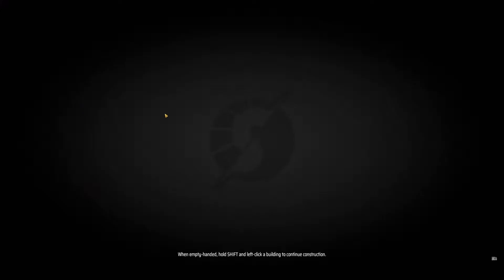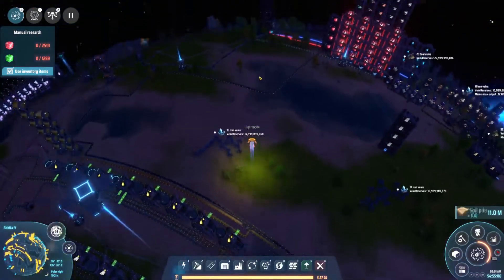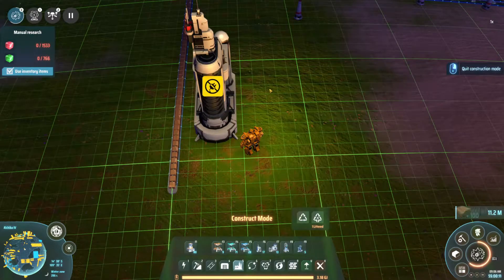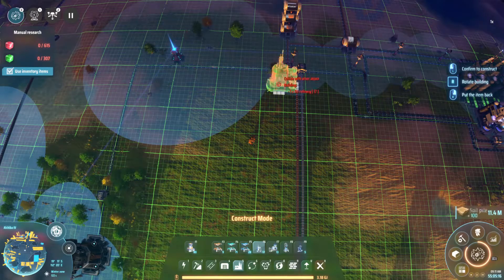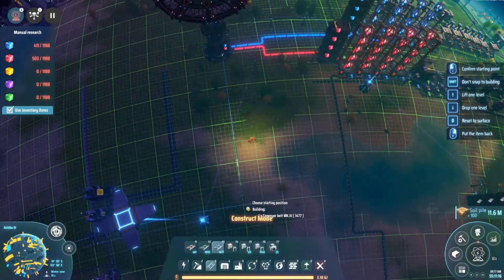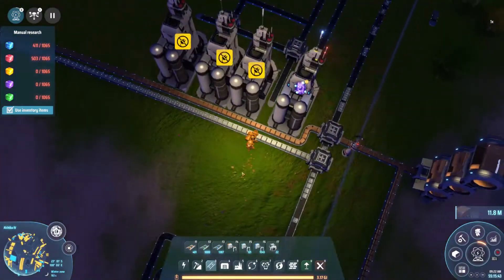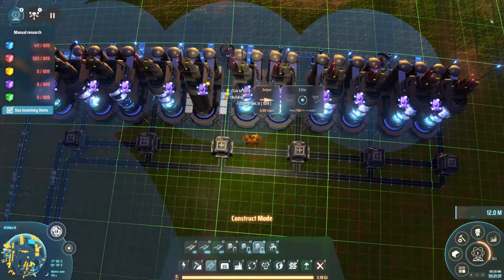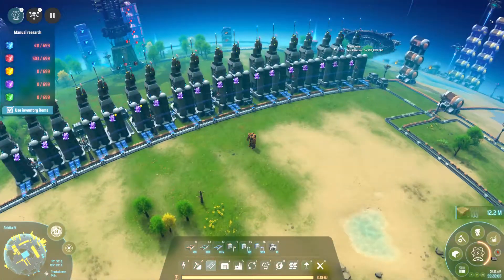Our Hydrogen Production gets a Cracking Upgrade! | Dyson Sphere Program [MODDED] [Ep. 43]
We finally decided to introduce X-Ray Cracking to our Hydrogen production!
Play this seed of Dyson Sphere Program: 41231637